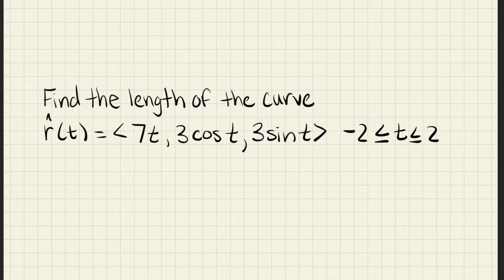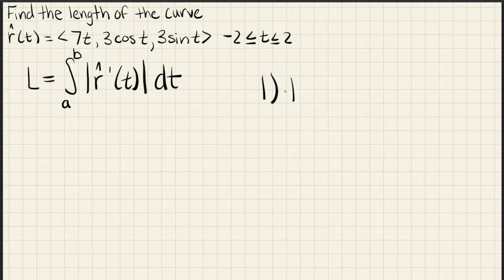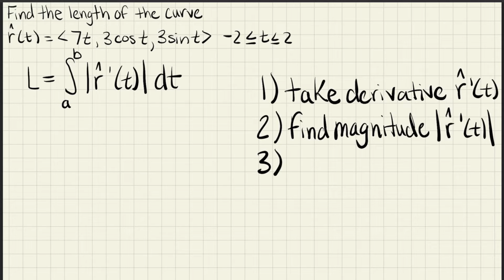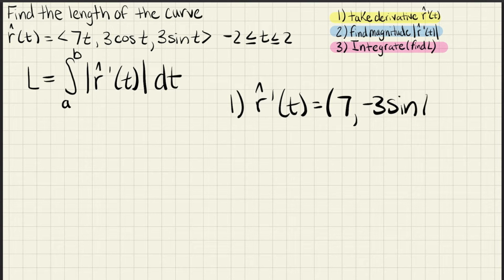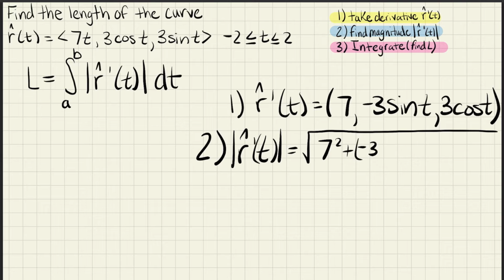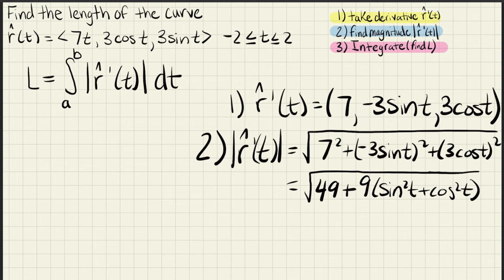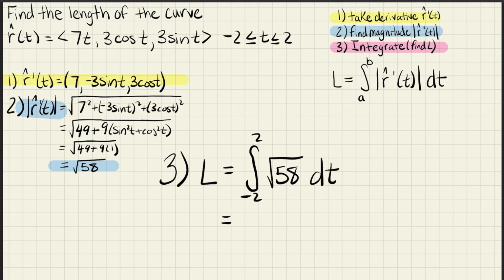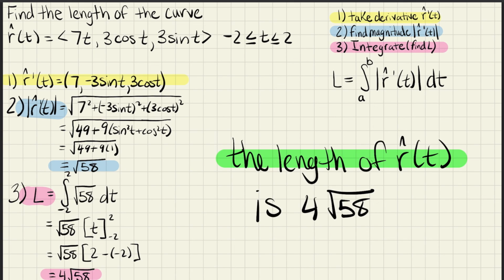Length of a Space Curve Example Problem Calculus 3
r(t) = 7t, 3 cos(t), 3 sin(t), −2 ≤ t ≤ 2
Calculus 3